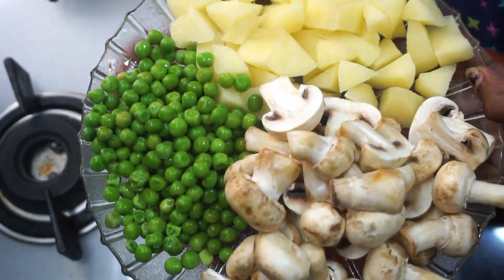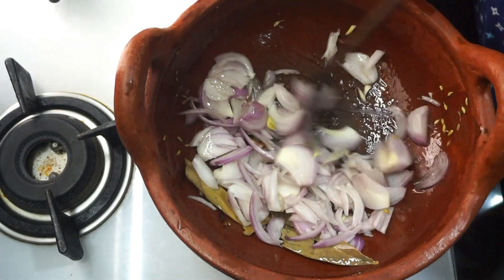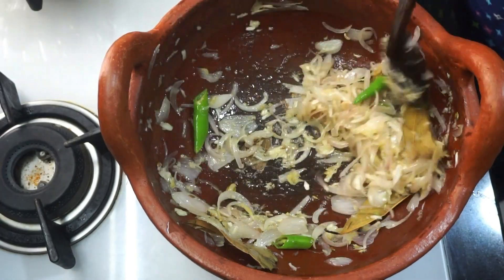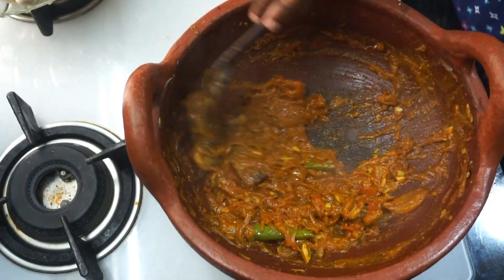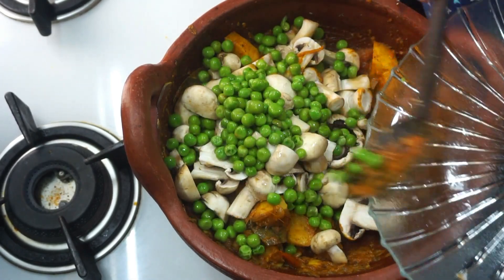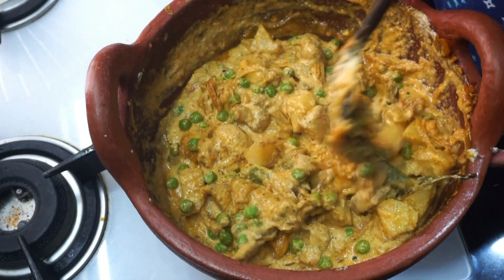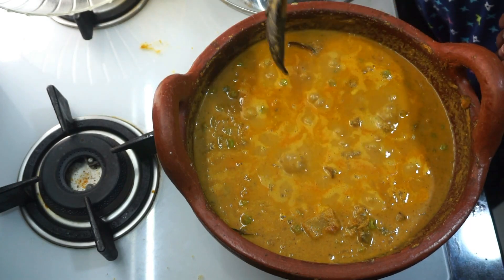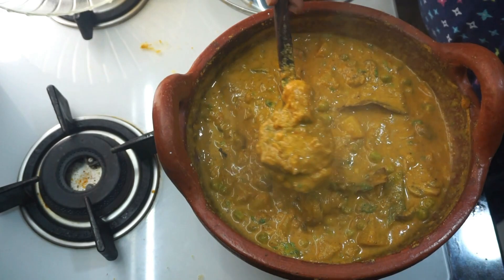ചപ്പാത്തി, പൂരി, പറോട്ട , ദോശക്കു ഒരു സൂപ്പർ കറി